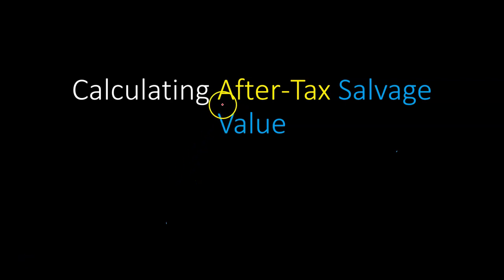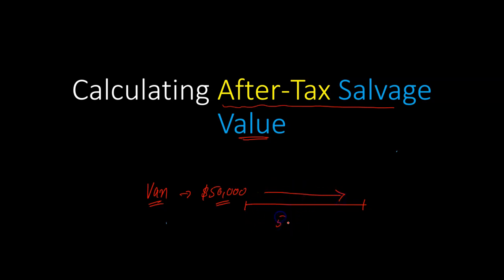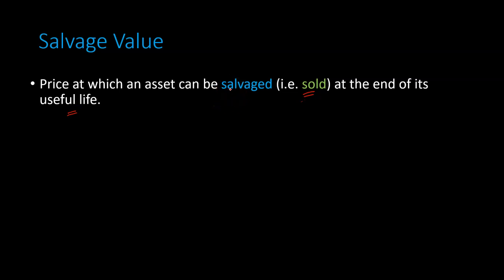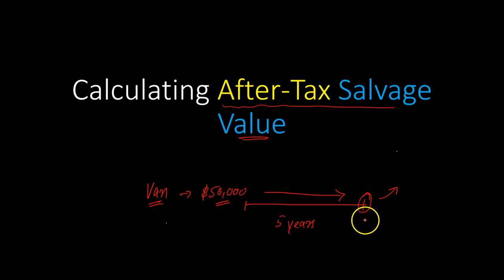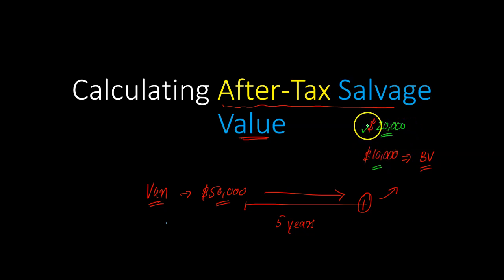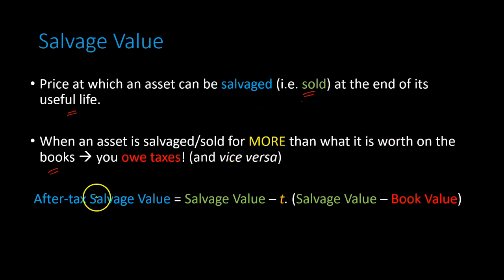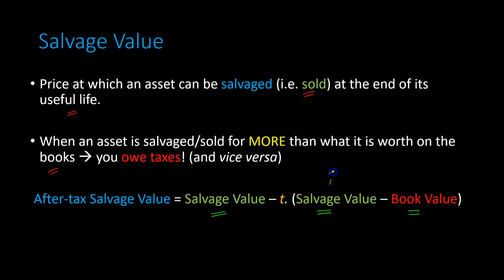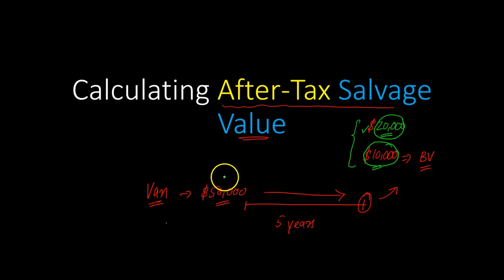Calculating After-Tax Salvage Value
This video explains the concept of after-tax salvage value using a simple numerical example.

This video will be particularly useful to students studying Chapter 6 of "Corporate Finance" [11th, 12th and 13th edition] by Ross, Westerfield, Jaffe and Jordan.  The Chapter is titled "Making Capital Investment Decisions".